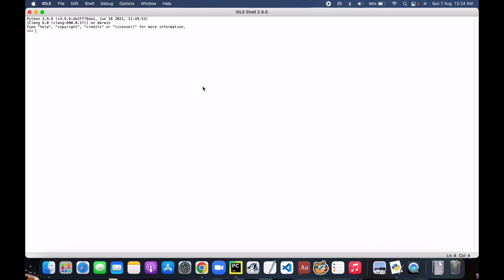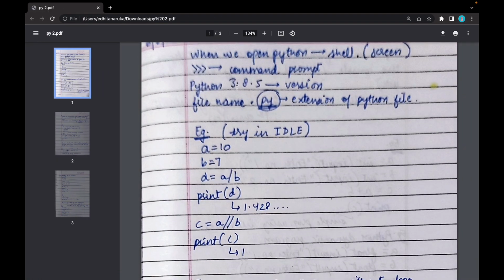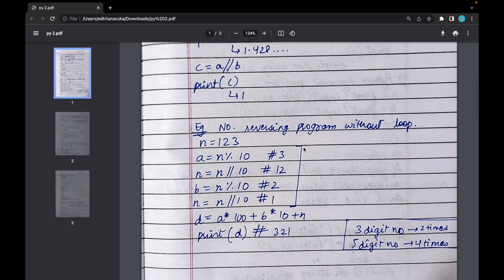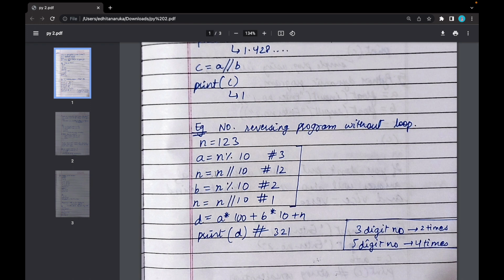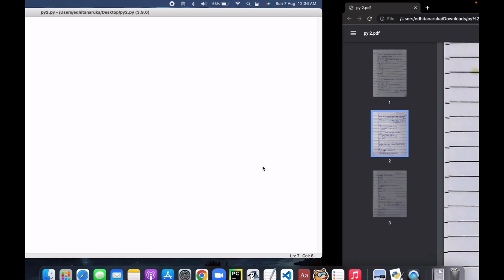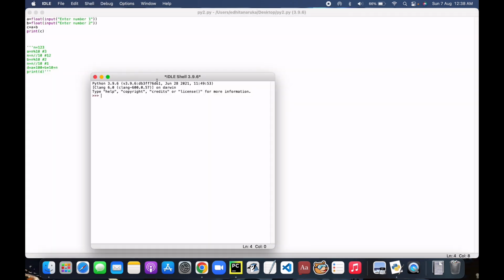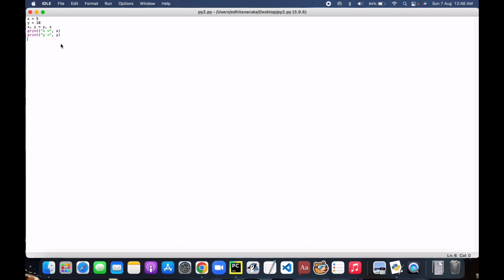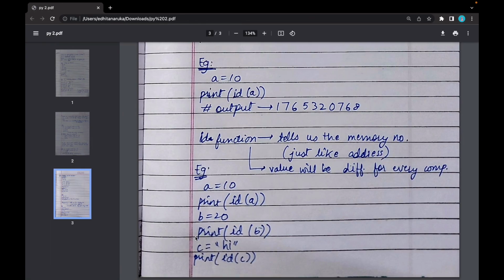CBSE Class 11 - Python - Lecture 2 (I.P.)